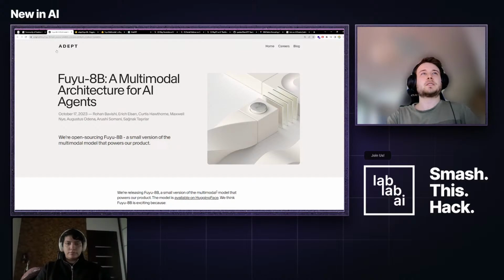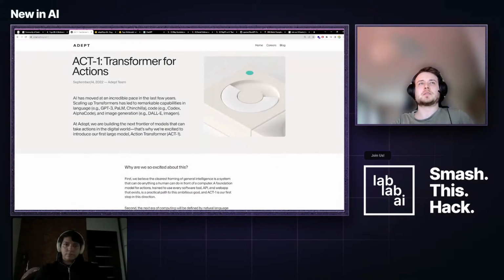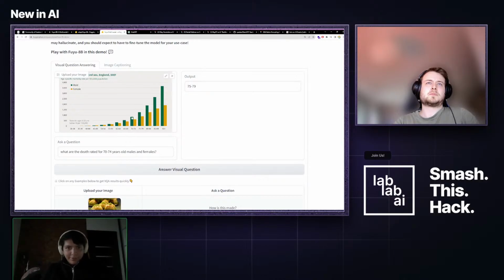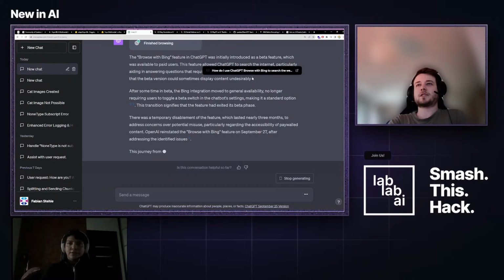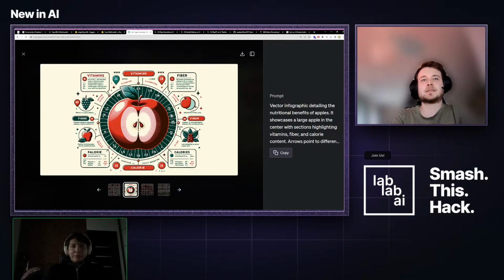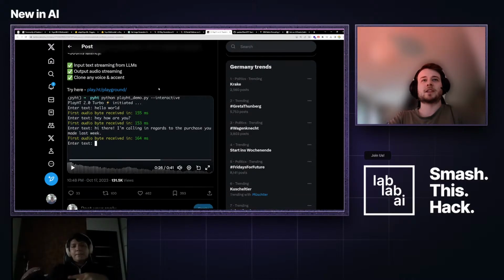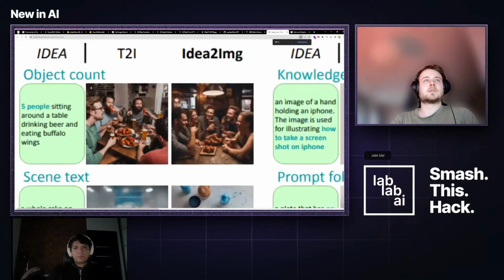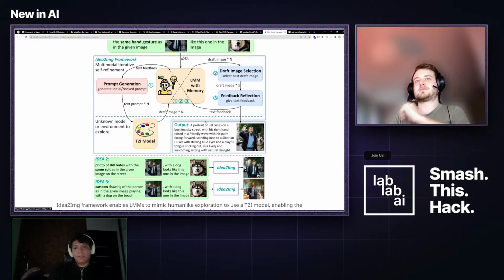New in AI - Fuyu-8B, GPT-V(ision), Dall-E 3, Idea2Im, memGPT